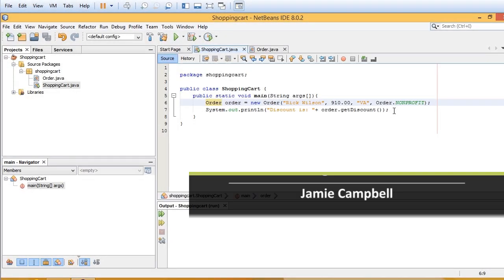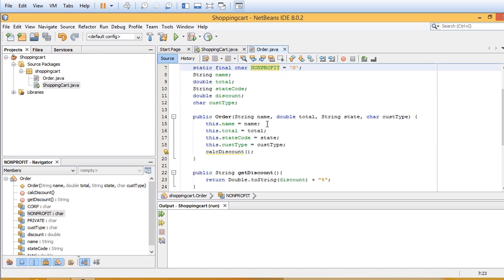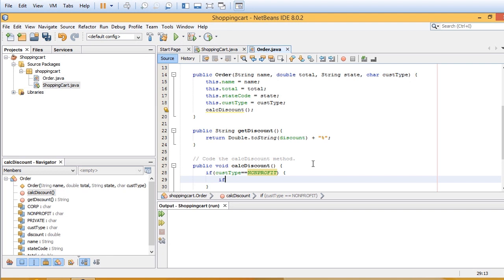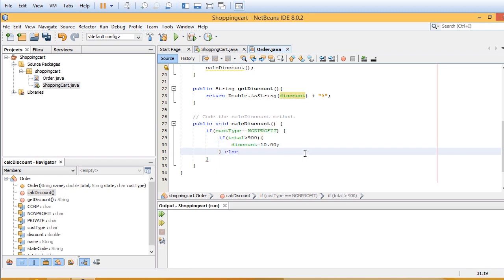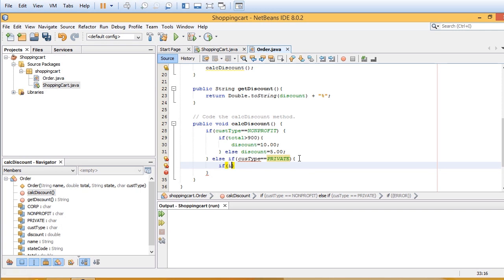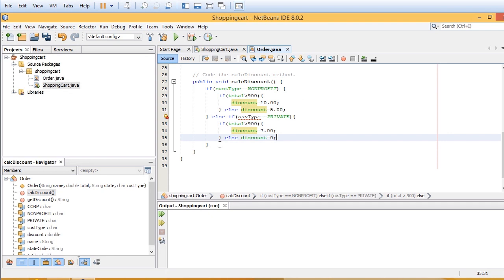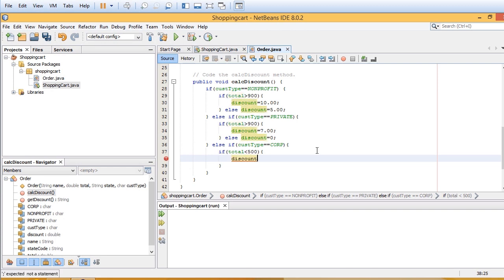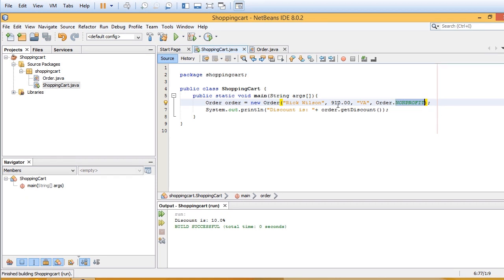Chaining If Statements in Java